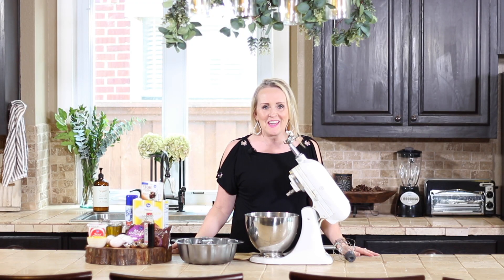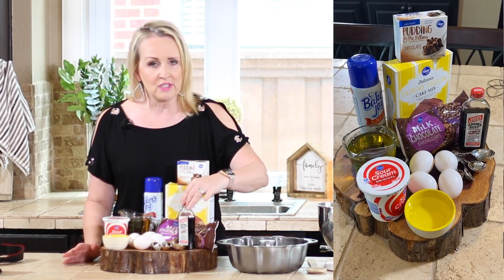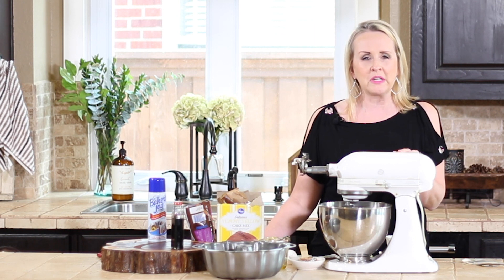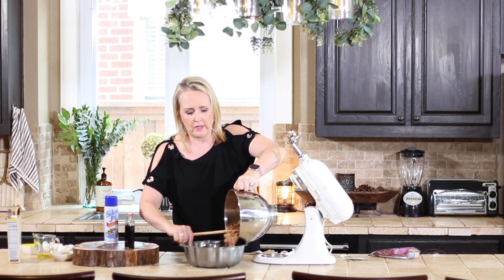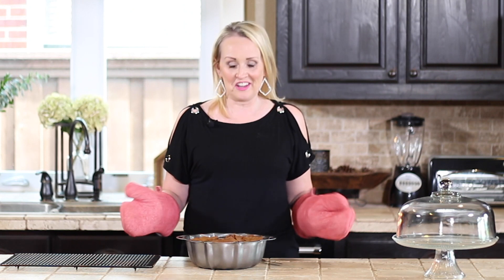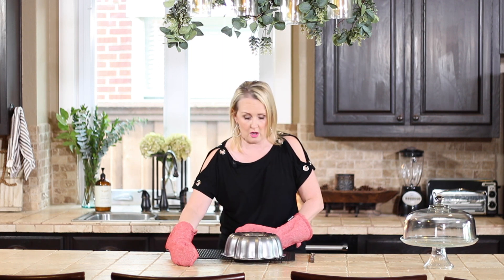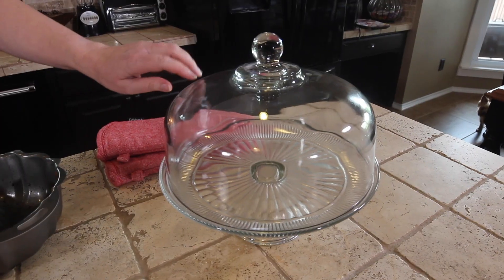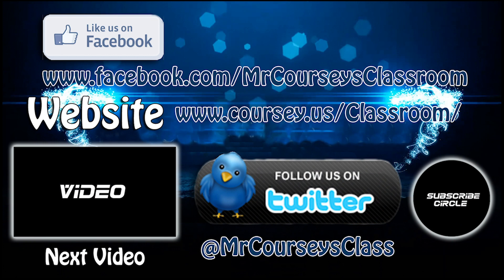How to Make the Best Chocolate Chip Bundt Cake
This video shows how to bake the best delicious chocolate chip bundt cake with sour cream.
We are trying new things on our channel and have created this cooking video on how to make the best chocolate chip bundt cake. In addition, during the COVID 19 virus quarantine, this was a fun couples project to do together while at home.
Recipe is 0:36